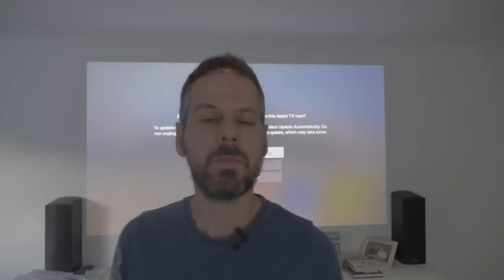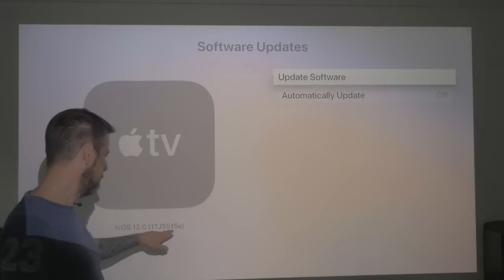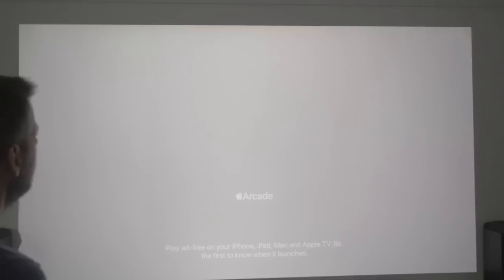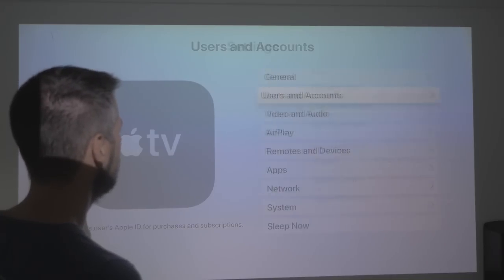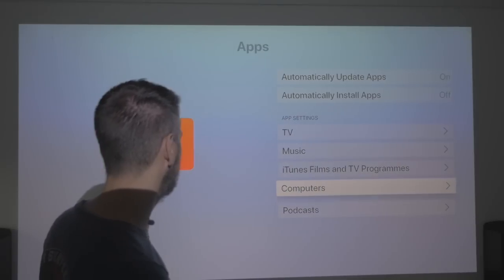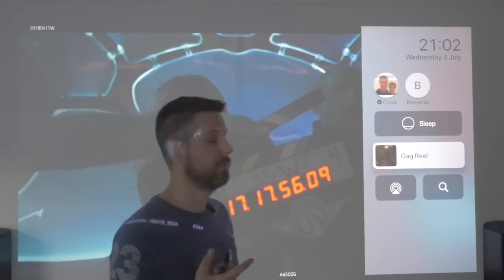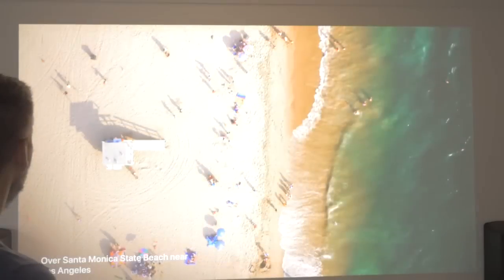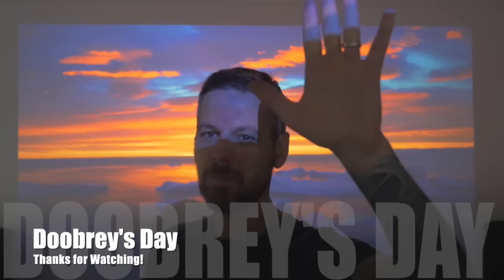TVOS 13 - Beta 3! Updates at the end !!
A quick update post TVOS 13 Beta 3 dropped yesterday!  We download and install it and investigate the changes in the app.

For those of you on Beta 1 and 2, there are some specific instructions below.
1)  Reset Apple TV 4K (did not do Reset and Update, just Reset)

2)  Get it working again (sign in to iCloud, sort out WiFi, etc - easiest done with tapping with nearby device)

3)  Run Apple Configurator 2 Beta (latest beta)

4)  Re-pair Apple TV 4K with computer

5)  Install profile with freshly paired Apple TV 4K

6)  Restart Apple TV

7)  Check for software updates

Thanks,

Doobs